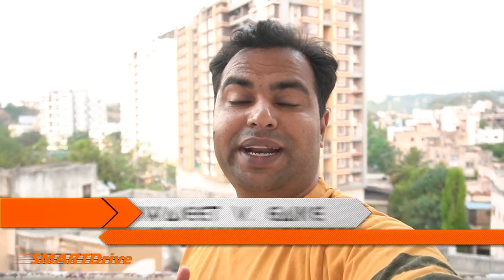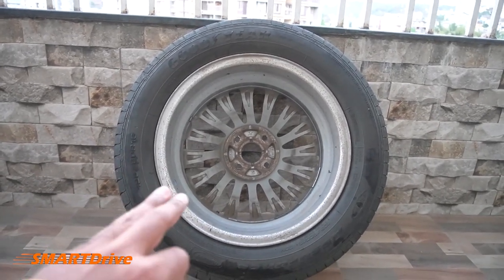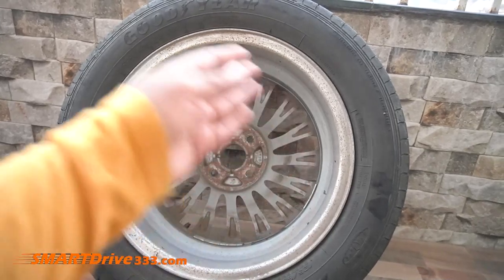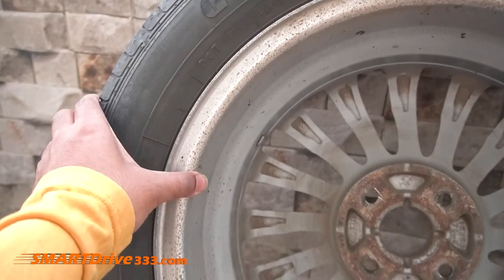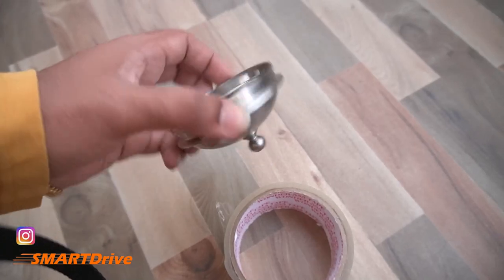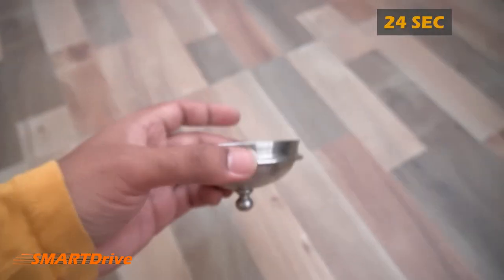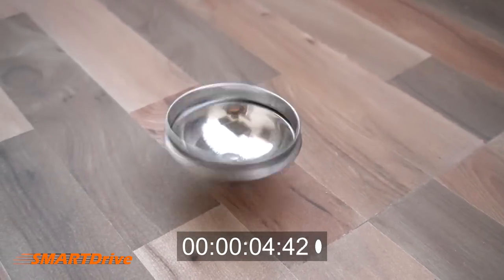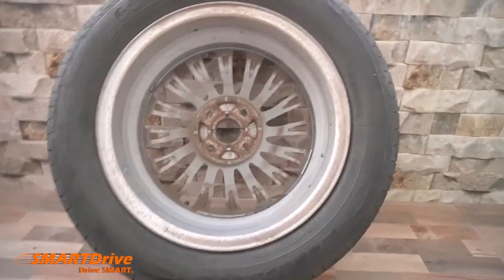WHEEL BALANCING EXPLAINED WITH SIMPLE DEMO :SMARTDrive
the concept behind wheel balancing

👉🏻Current Playlist of _ :

👉🏻 For direct selection of a specific chapter please select below:
00:00 Introduction
00:20
00:40
01:00
01:20
01:40
02:00
02:20
02:40
03:00
03:20
03:40
04:00
04:20
04:40
05:00
05:20
05:40
06:00
06:20
06:40
07:00
07:20
07:40
08:00
08:20
08:40
09:00
09:20
09:40
10:00

👉🏻 This video shows following information:
1. tips and tricks
2. secret
3. hindi
4. .
5. .
6. .
7. .
8. .
9. .
10. .

Wheel balancing is the process of equalizing the weight distribution of a tire and wheel assembly so that it spins smoothly at high speeds. When a tire is mounted onto a wheel, it may not be perfectly balanced due to variations in the tire's construction, the wheel's manufacturing process, or other factors. This can cause vibrations or wobbling of the vehicle's steering wheel, seat, or floorboards, especially at higher speeds.

To balance a wheel, a technician will use a special machine that spins the tire and wheel assembly and measures any imbalances. The technician will then attach small weights to the rim of the wheel to counterbalance the heavy spots, ensuring that the wheel is evenly weighted around its circumference. This process is repeated until the wheel spins smoothly with minimal vibration.

Balanced wheels can provide several benefits, including a smoother ride, improved handling, longer tire life, and improved fuel efficiency. Properly balanced wheels also reduce stress on other parts of the vehicle, such as the suspension system, which can help prevent premature wear and tear.

• 2nd Mic: BOYA lavalier Mic